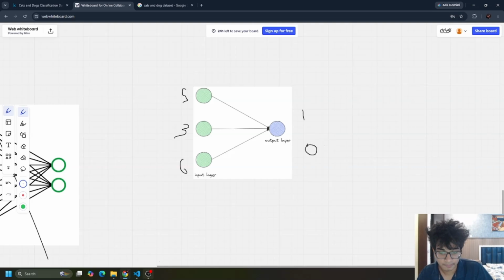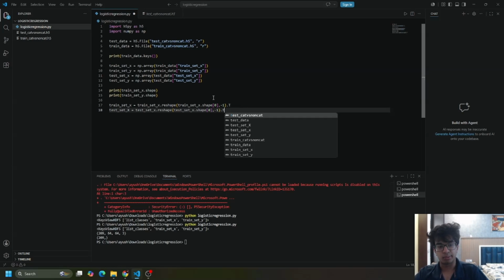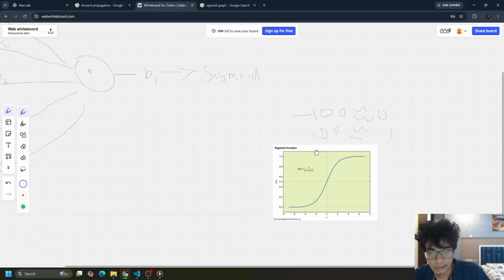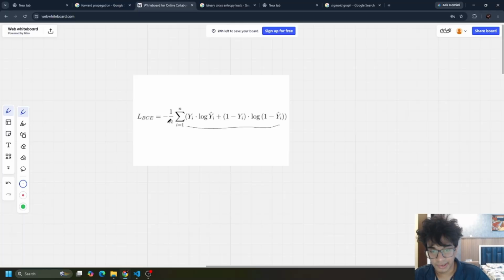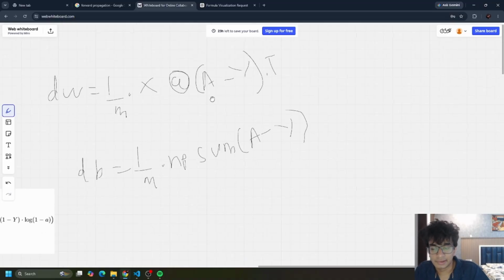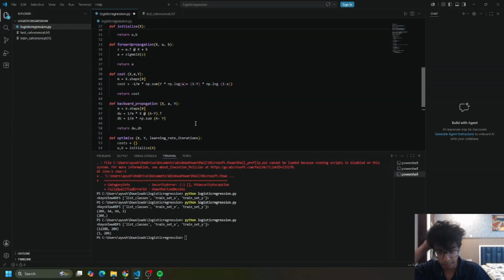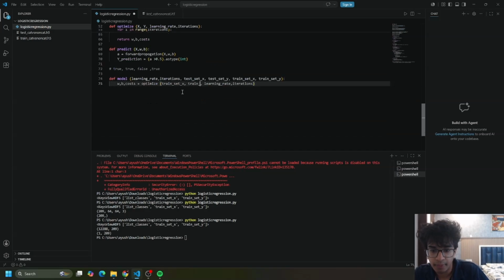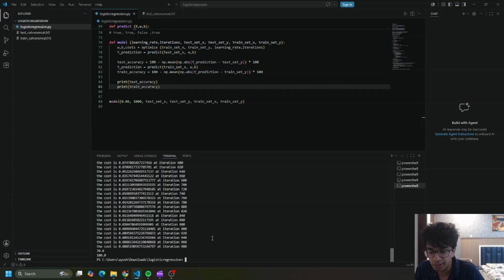Logistic Regression from SCRATCH in python (numpy)